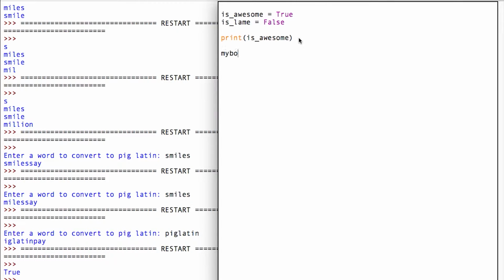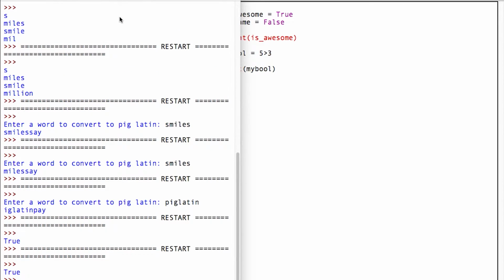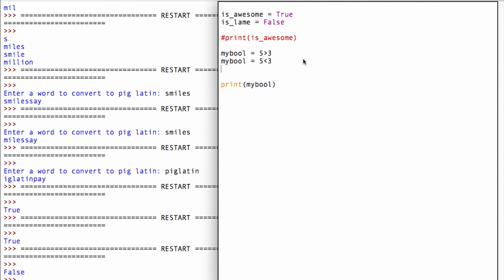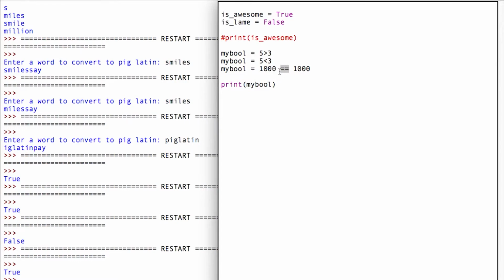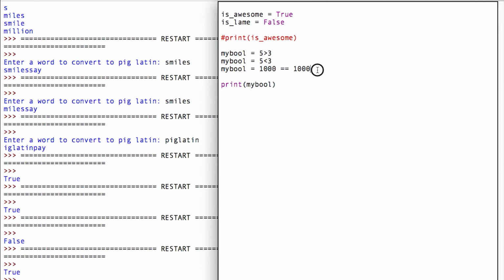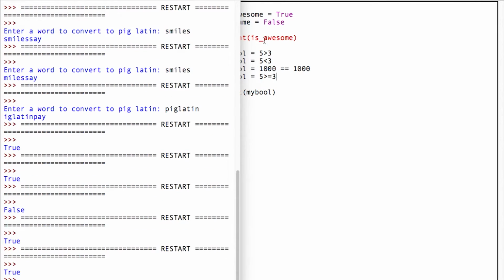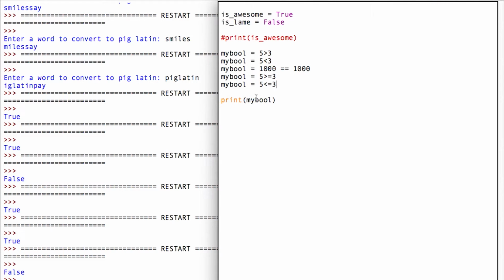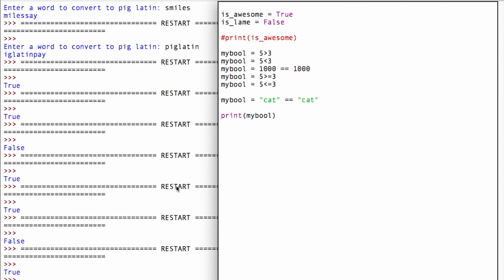LEARNING PYTHON 5.2: Boolean Logic Part 2